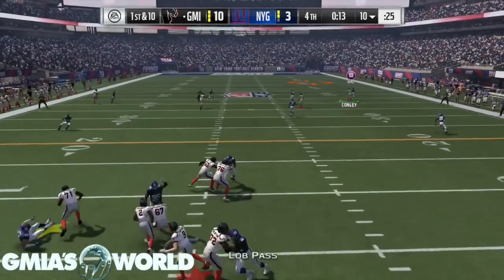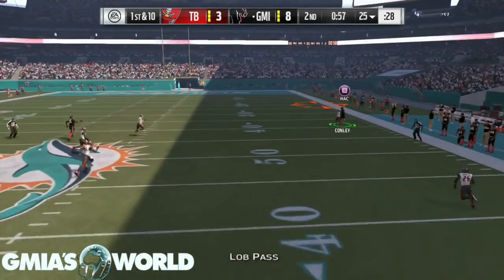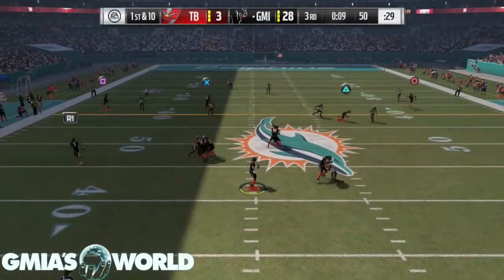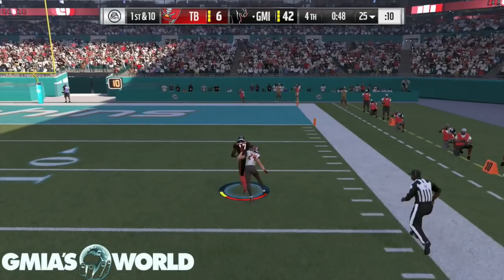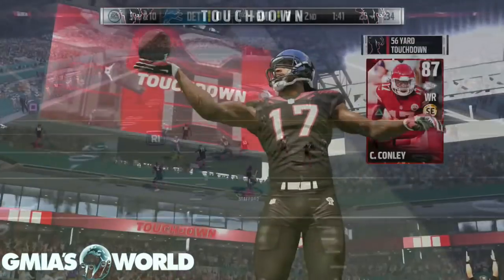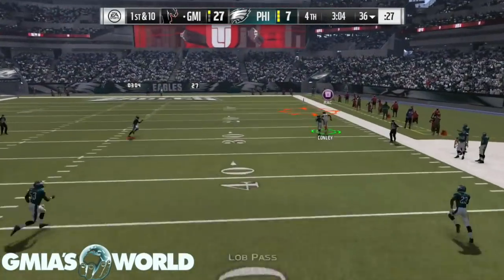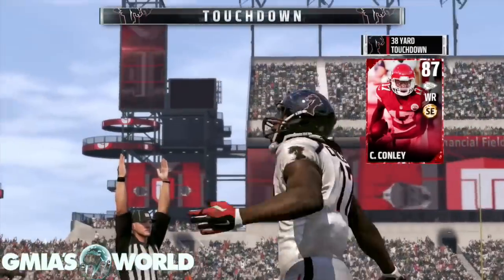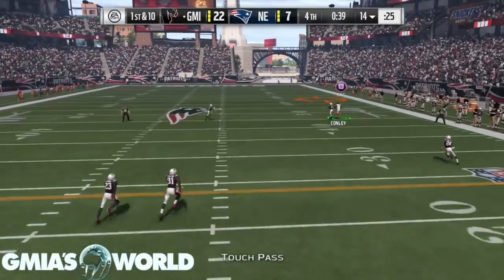NOVEMBER HERO CHRIS CONLEY REVIEW || SHOULD YOU GET THIS MUT 17 CARD? || Madden 17 Gameplay